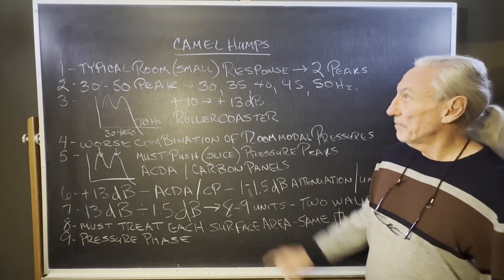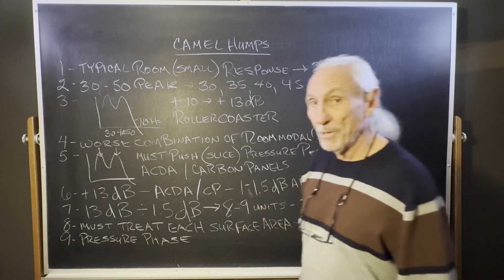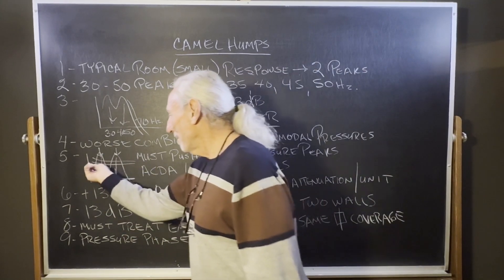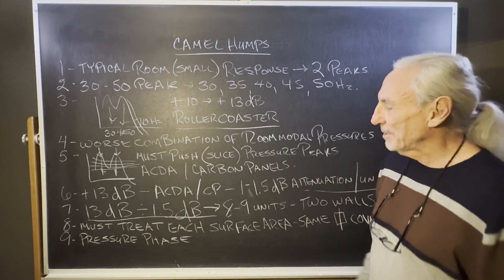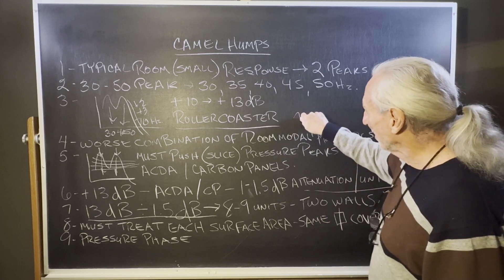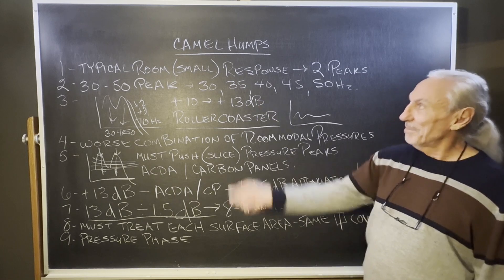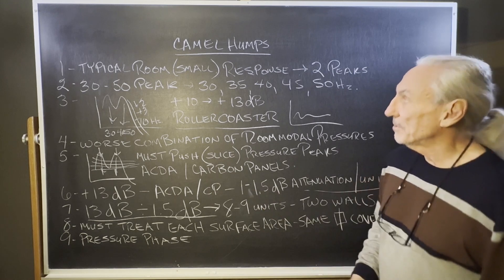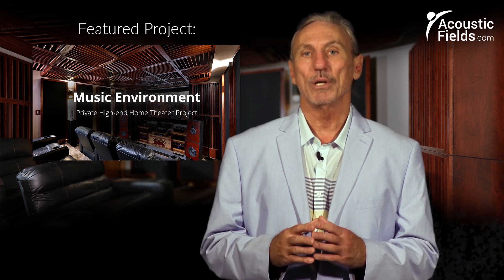Camel Humps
- Join Dennis Foley as he explores the common acoustic issue known as "camel humps" in small room acoustics. Camel humps refer to the double peaks often seen in the frequency response of small rooms, typically occurring between 30 Hz and 50 Hz. These problematic peaks result in uneven sound quality and are challenging to manage. Dennis explains how to effectively reduce these peaks using Acoustic Fields' ACDA series and carbon panels, aiming for a flatter frequency response for better sound clarity. This video is essential for anyone looking to understand and tackle modal issues in small room environments.